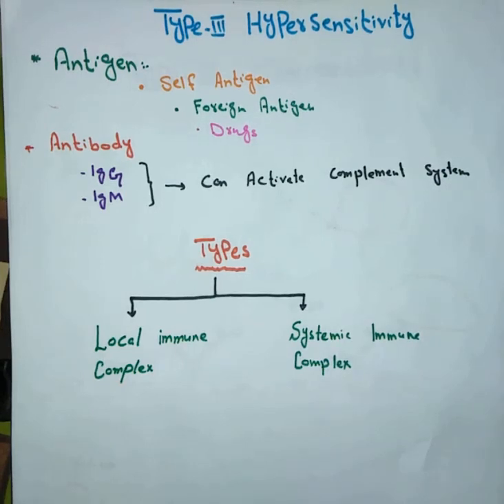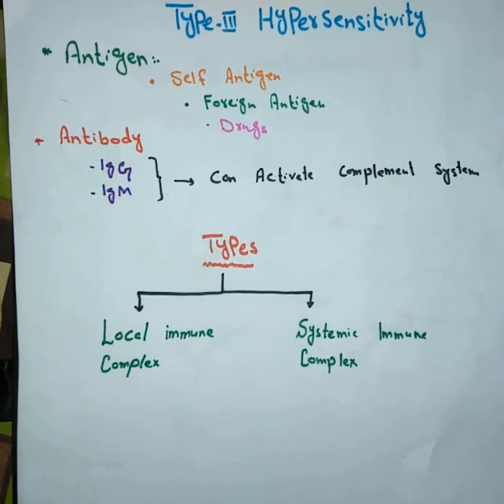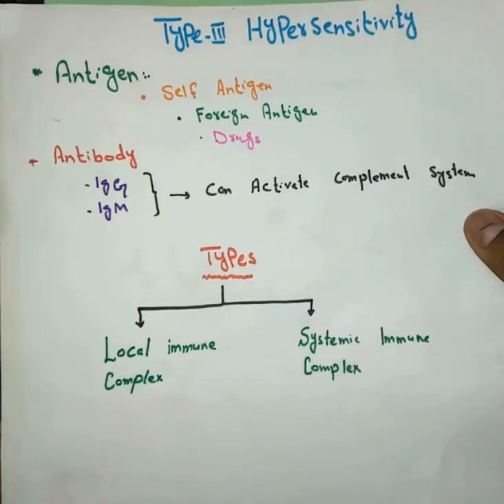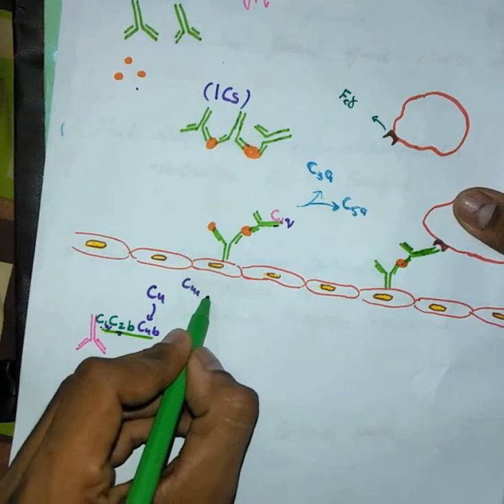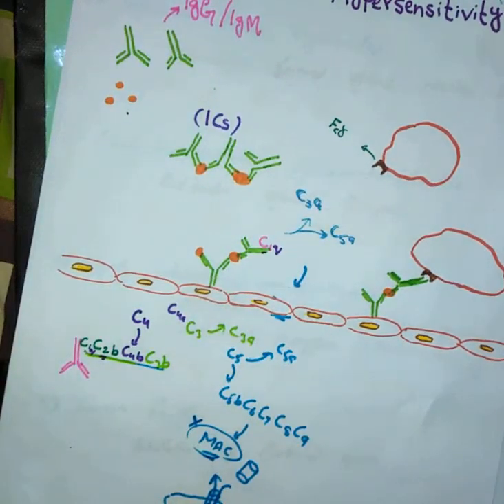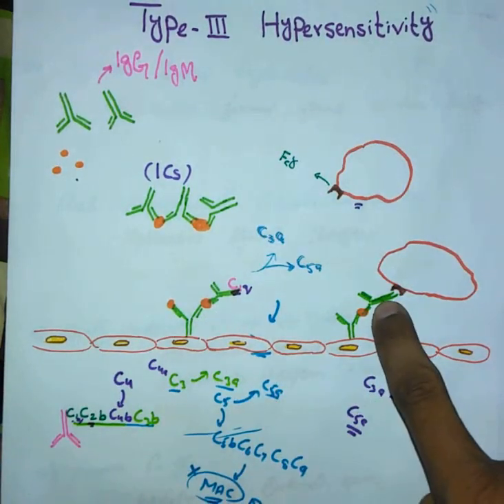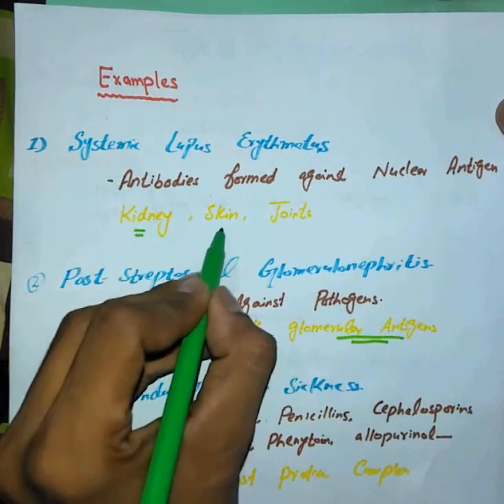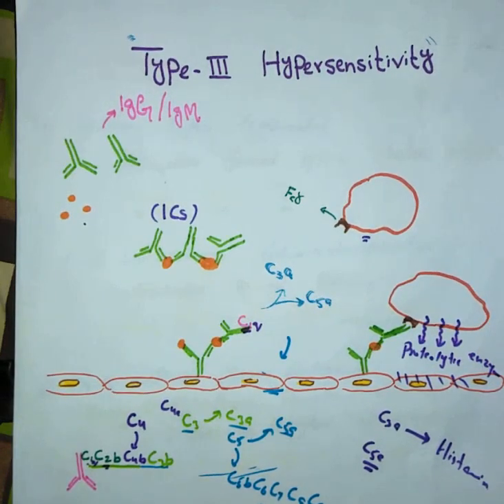Type 3 Hypersensitivity Reaction. Clear Concept.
This video will explain about the concept of Type III hypersensitivity reaction.